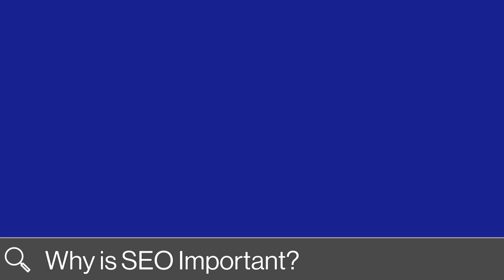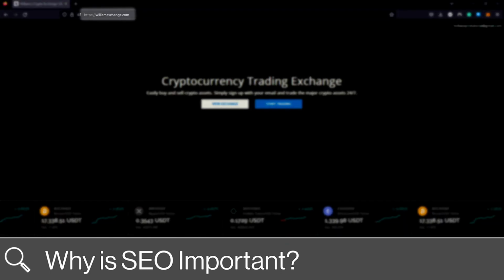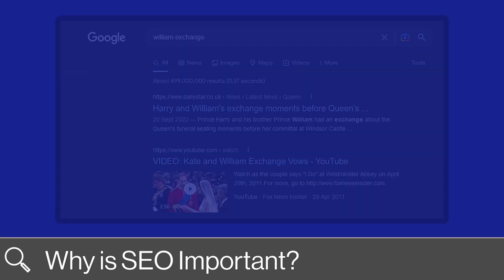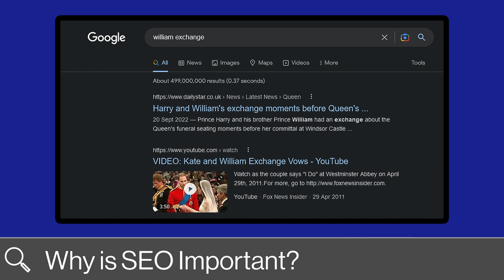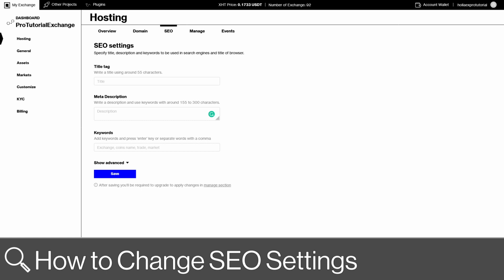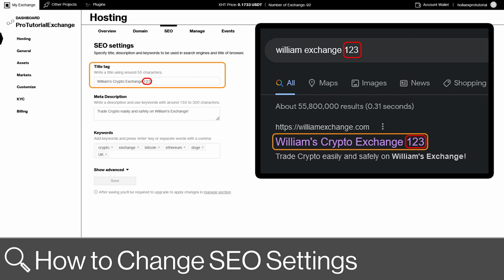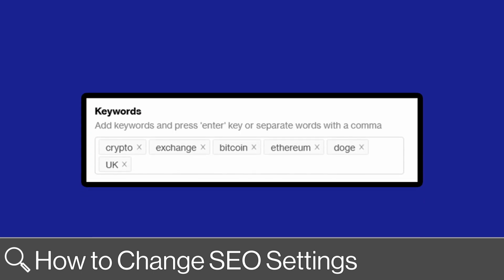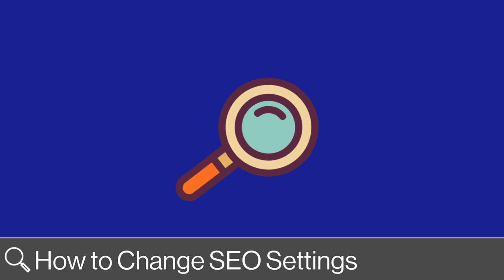Getting Better Google Rankings with SEO — HollaEx White-Label Exchange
Search Engine Optimisation (SEO) is an easily overlooked aspect of running any site but on the modern internet, it is a vital aspect to making your exchange easy to find and increasing your site's view count.

Fortunately, HollaEx Cloud Operators have access to easy-to-use tools that allow tweaking SEO settings for their exchange. This video shows examples of the importance of using these tools, as well as how simple they are to use.

Contents:
0:00 Why is SEO important?
1:17 How to Set Your SEO
2:03 How Settings Affect Listings

Resources:
Google Search Central - Comprehensive readings on how Google works and how to take advantage of it

SEO Subreddit - Active subreddit with lots of advice and threads from people in the know

Semrush - I found this blog had fairly easy to read SEO articles and helped me wrap my head around the concepts quickly